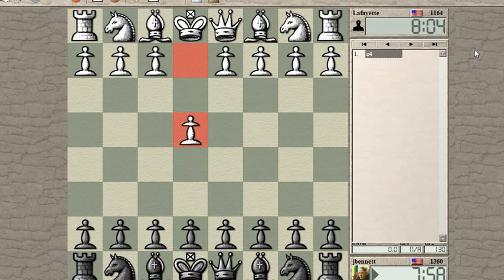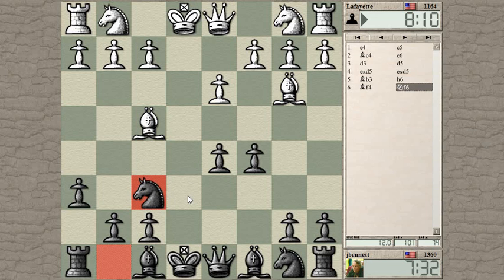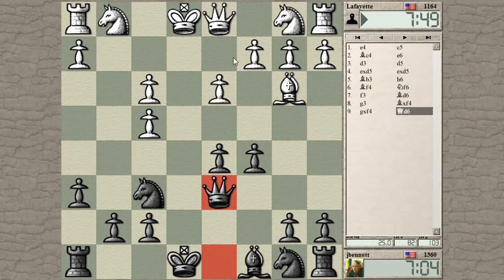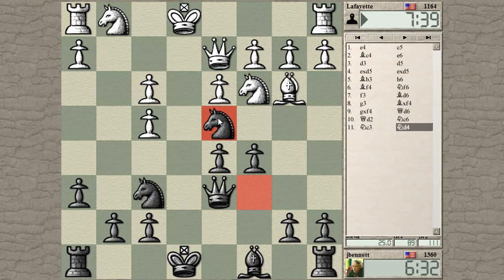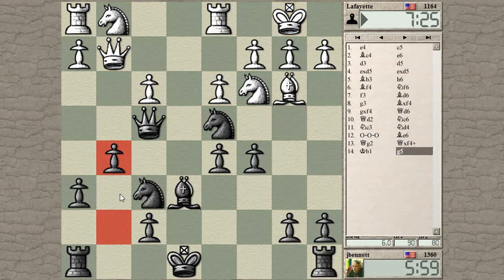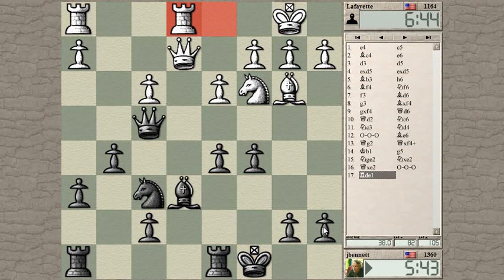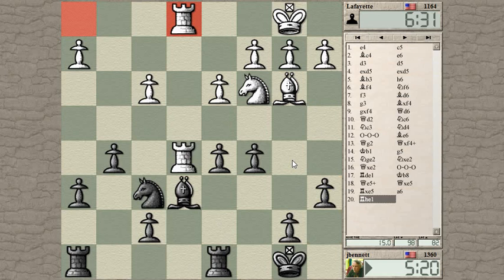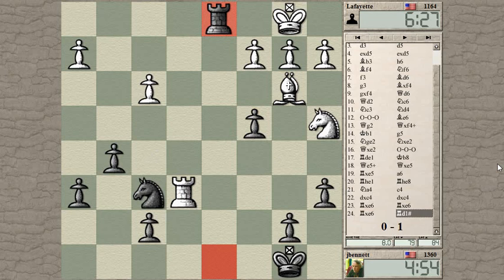Blitz chess with live commentary #751: Sicilian defense with 2. Bc4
An unusual opening line and an opponent who moves quickly leads to a quick game.  See how many mistakes you can spot, and check out the postmortem!